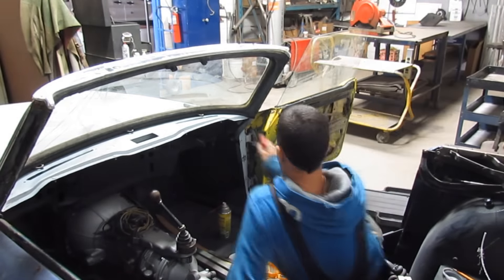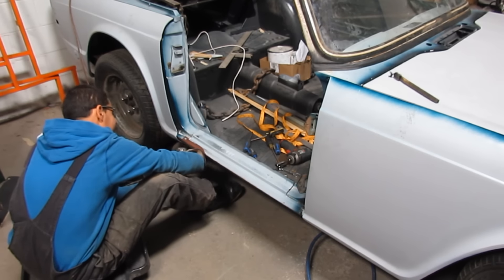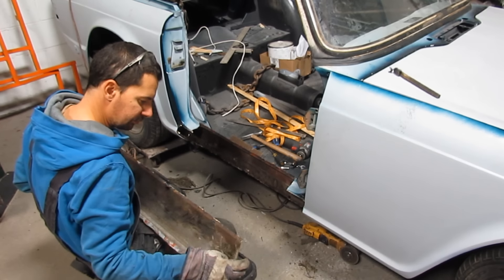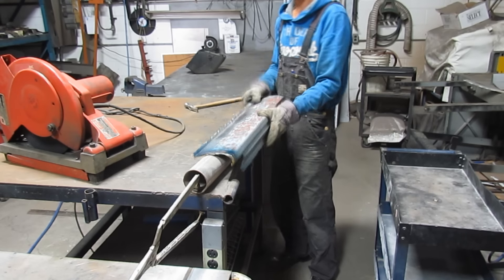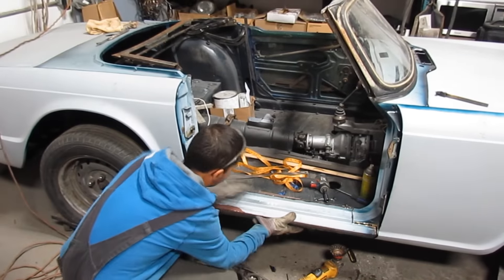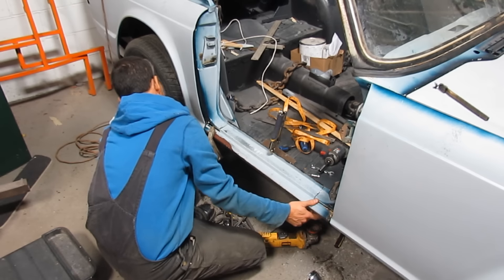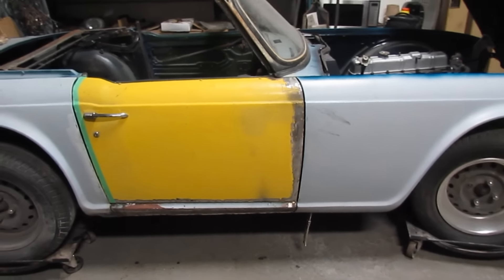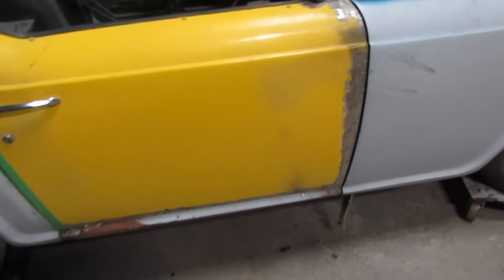1973 Triumph TR6 Restoration Project - part 4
A whole entire video about a single rocker. And I thought it was going to be an easy fix. As usual with these cars you start by just trying to align something, which leads to removing something else and then going even deeper and you end up with almost lifting the body off. I didn't get there, but I had to go deep.